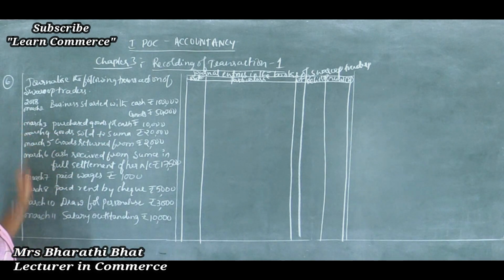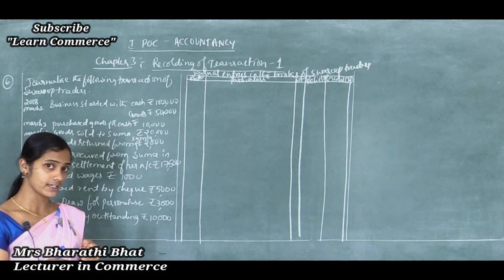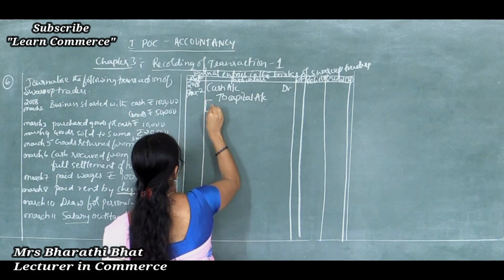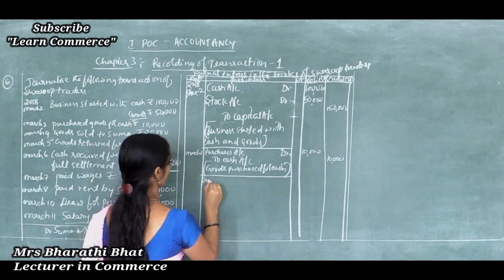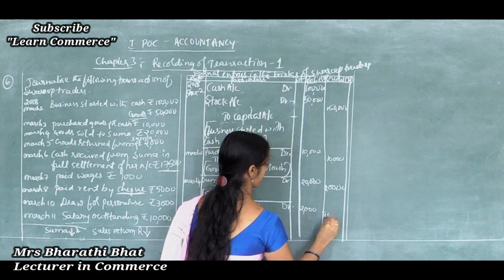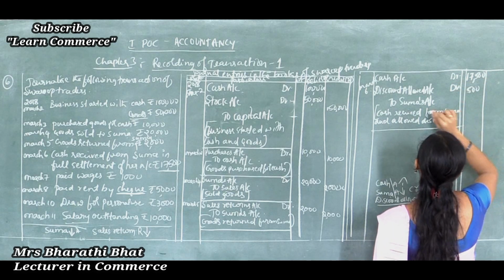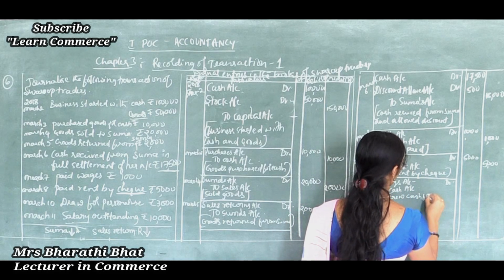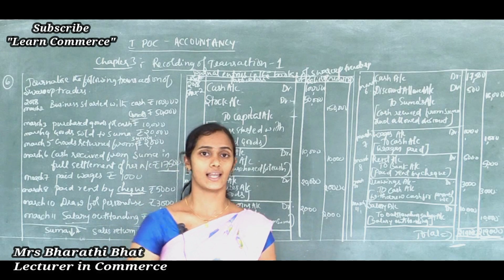Recording of transaction (Part 1 - Illustration 6) | Class 11 Accountanting Online Class | NCERT